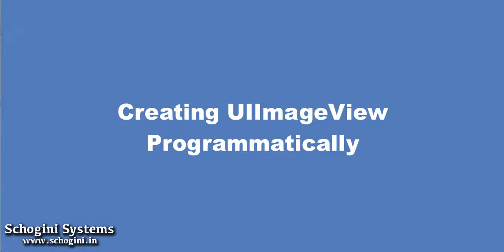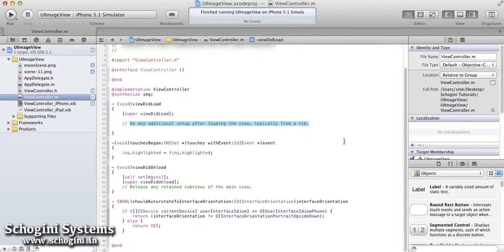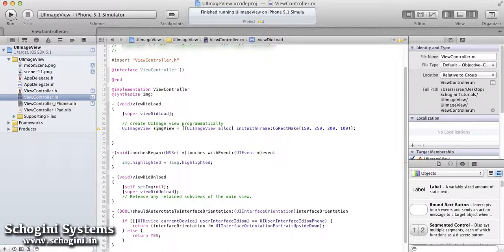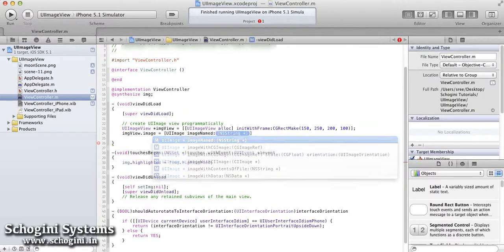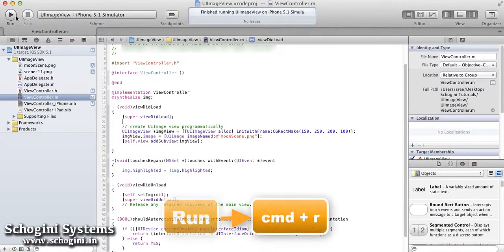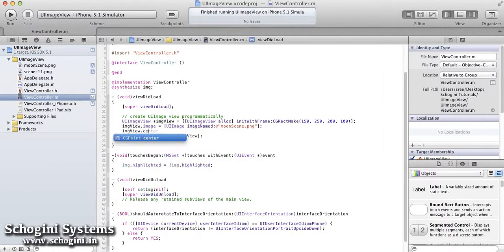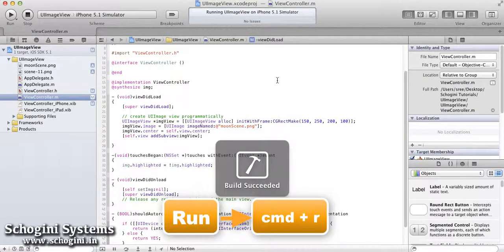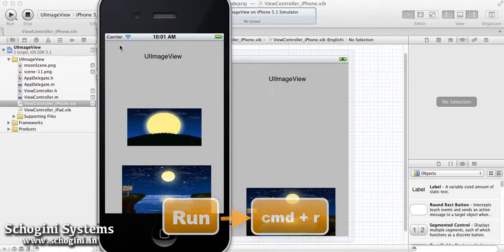06 11 Adding UIImageView Programmatically - iOS Xcode Tutorial Part 06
06-11 Adding UIImageView Programmatically

This video gives a detailed idea on how to add a image view to the screen programmatically. It also describes in detail what are the properties that are there for UIImageView and set values for those properties. It also shows how the changes will be reflected on the screen once the project is run.